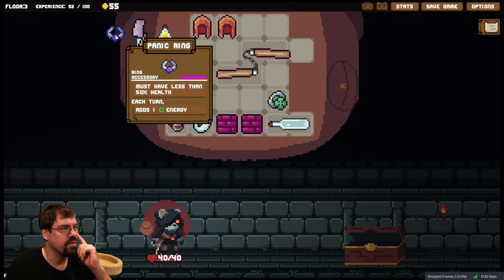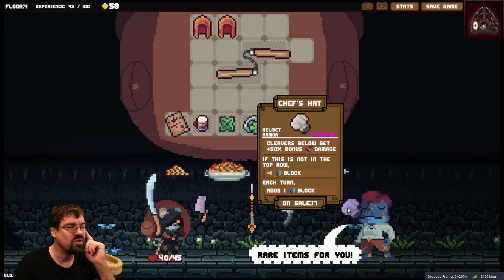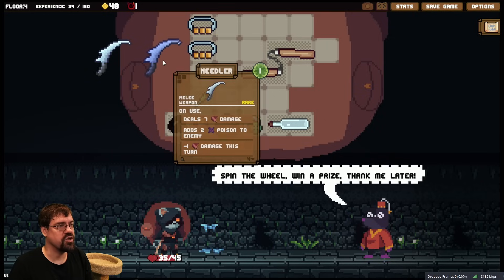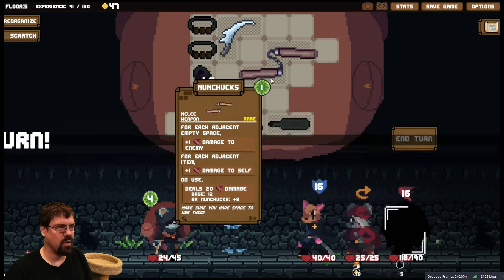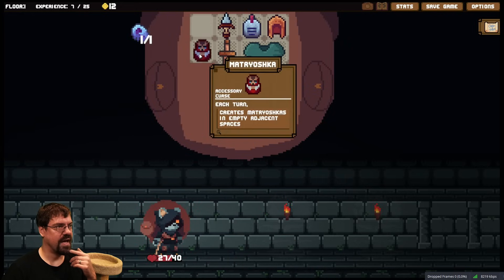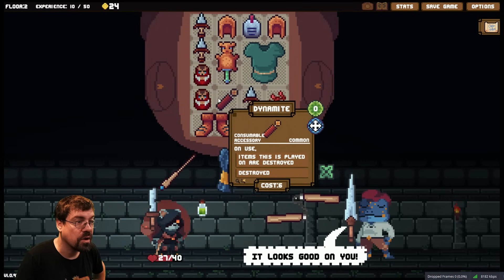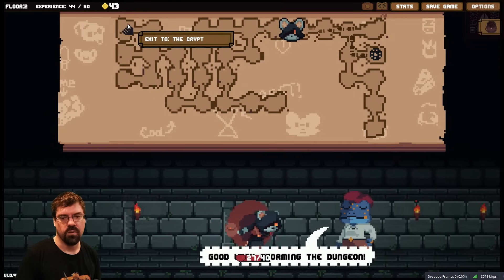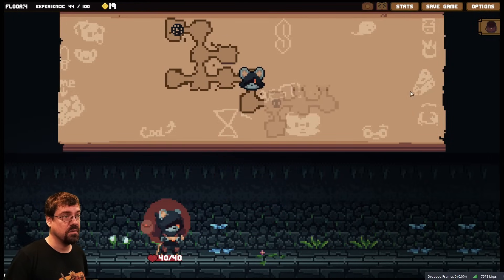CohhCarnage Plays Backpack Hero Full Release - Part 8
Cohh jumps back in to the pack for the full release of Backpack Hero to see what it has to offer.

Want to pick up a game like this and help support Cohh at the same time?

Support Cohh HERE!:
PowerGPU PC Builders Use Code "COHH"